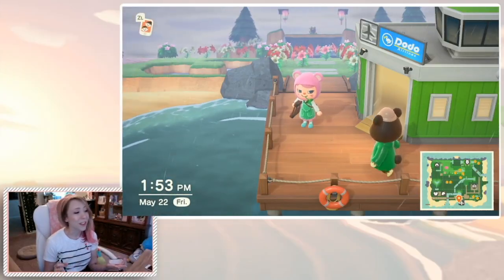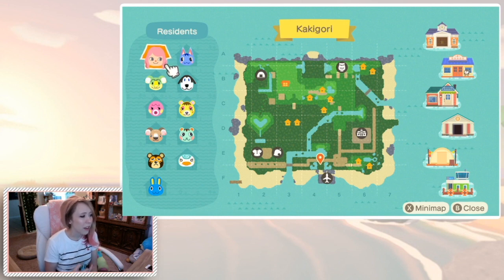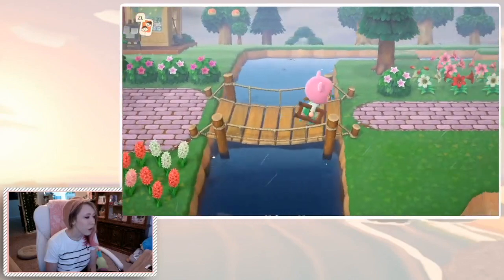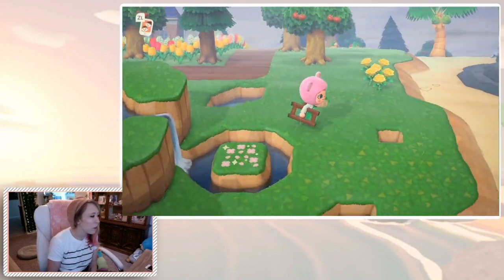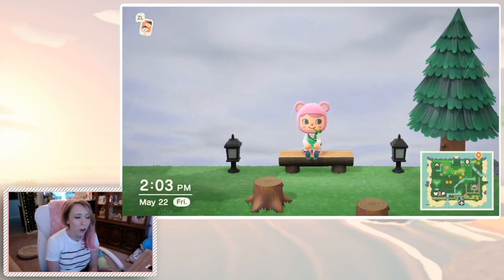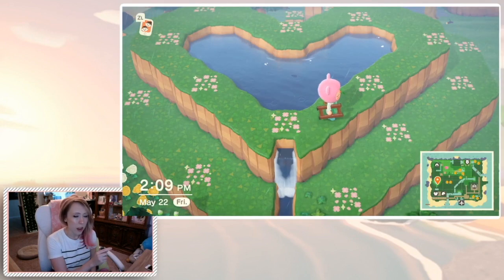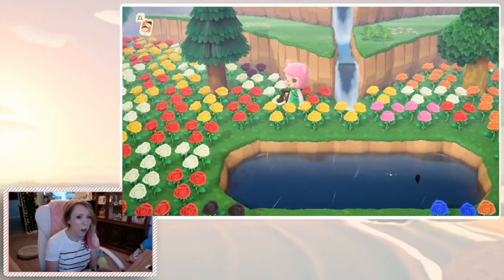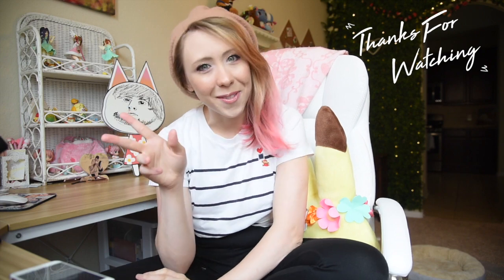Cause my Island has undergone Construction! - Animal Crossing New Horizons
Since my last weekly update, I've gotten a lot done! See how far my island Kakigori has come thus far and maybe even take some ideas as your own!

If you do not have a lot of active friends in Pocket Camp, or none at all, feel free to try and add me! I delete friends that have not been active recently, but if all of my friends are pretty active, I may not be able to add you. My code is below:

SONG: Crossing by SheepWave

~*~ See these lovely people! ~*~